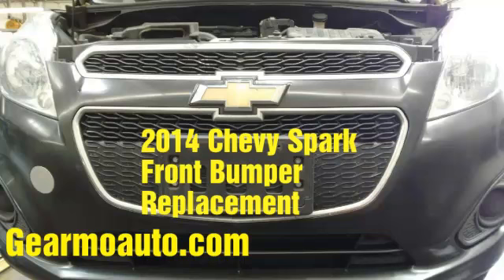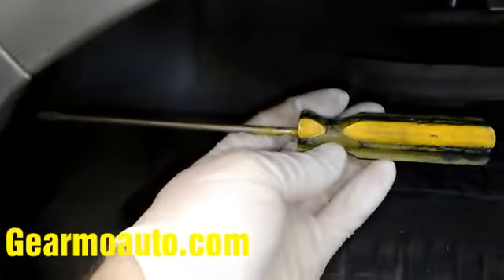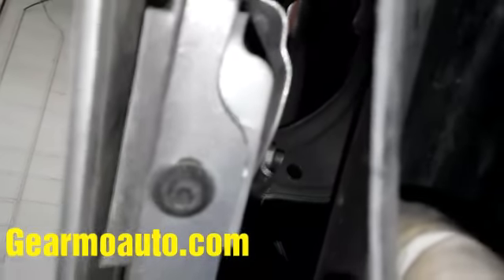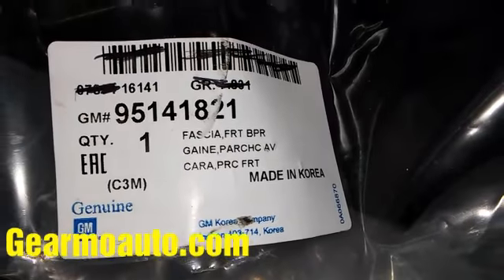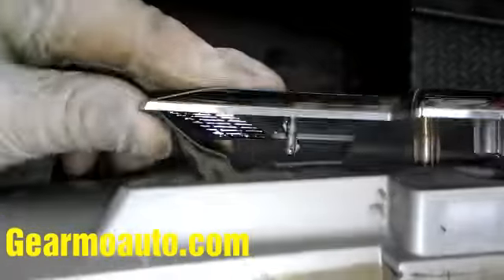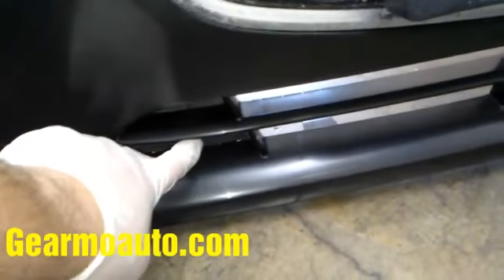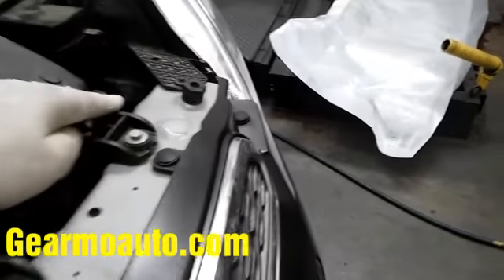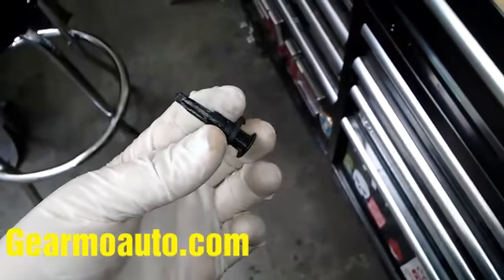2013 - 2015 Chevy spark front bumper replacement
GET THE NEW FRONT BUMPER HERE ( AMAZON )

Replaces: 95095264

Fits
2015 Chevrolet Spark LS, LT 1.2L L4 - Gas
2014 Chevrolet Spark LS, LT 1.2L L4 - Gas
2013 Chevrolet Spark LS, LT 1.2L L4 - Gas